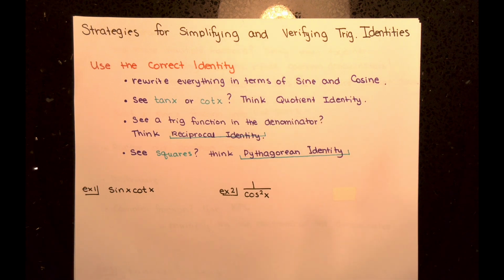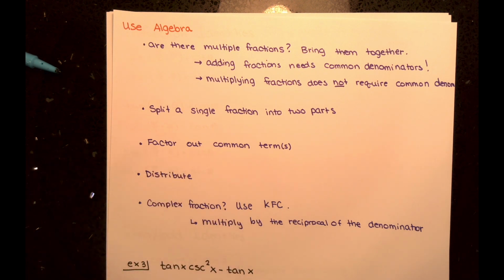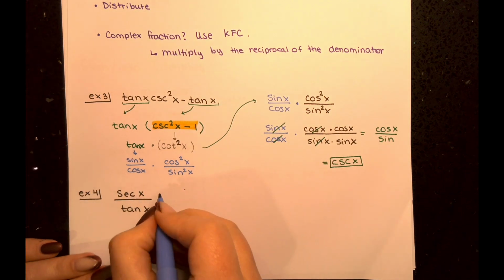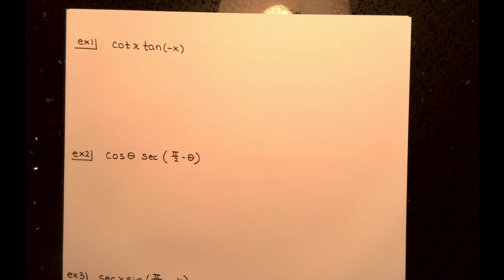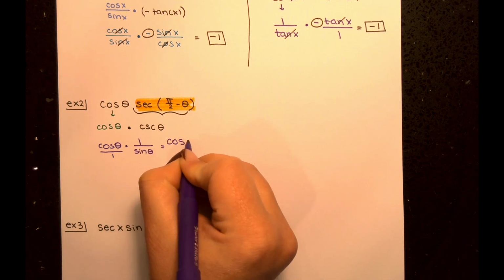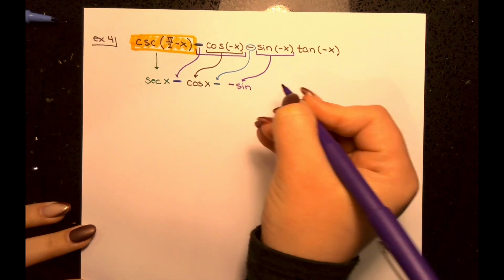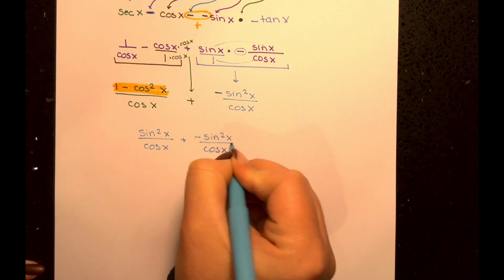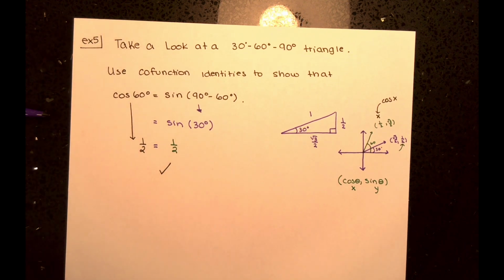Simplifying Trig Expressions Using Cofunction and Odd/Even Identities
Hello Beautiful People! This video contains more examples on simplifying trig expressions but this time including cofunction identities and odd/even identities.